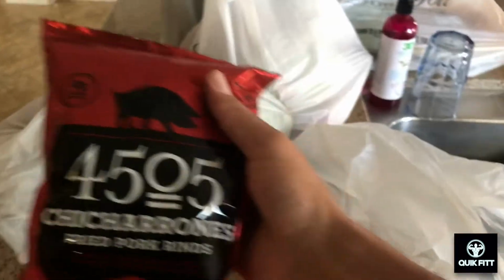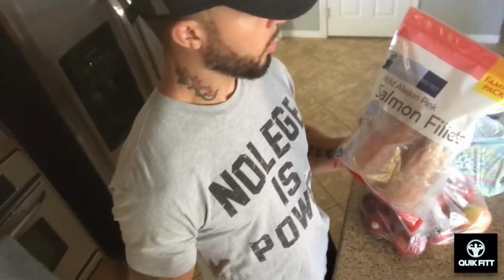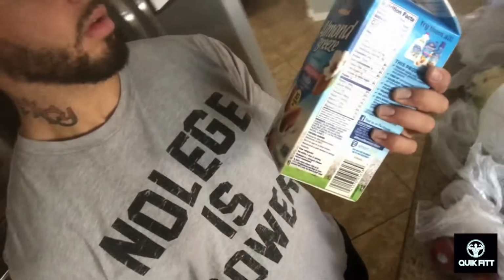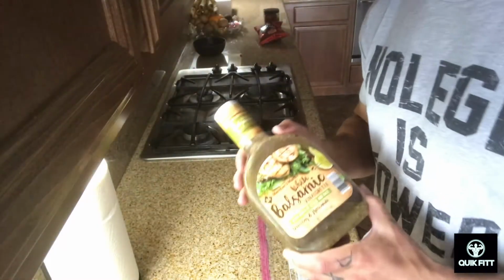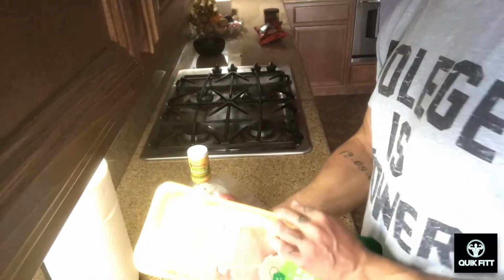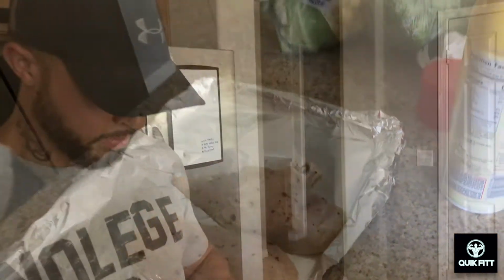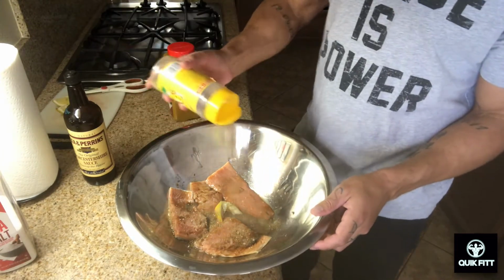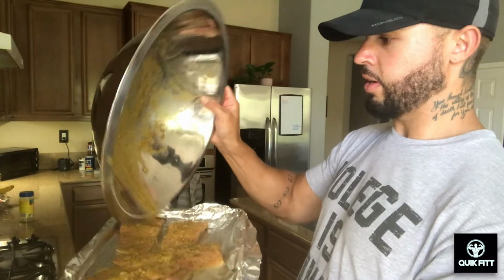MEAL PREP at its FINEST. Showing you the basics of meal prep.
Im going to show you how to prep chicken and make it taste good and tender. I will also show you how to make salmon taste great. If you are a bodybuilder or a fitness enthusiast, chances are you eat a lot of chicken and fish. Here I will show you the most effective and efficient way to prep chicken and salmon. Eating for bodybuilding and physique and any fitness competitor or model is the number one key. Your diet  and eating habits are what change your physique the most. Bodybuilding is not complicated its just about eating a lot.
  Working out is important but eating and diet is just as important if not then its more important. How to meal prep is number one if you want to see results. you have to know how to eat for it if you want to know how to get big. If you wan tot gain muscle fast then you must eat a lot! Gaining muscle is not done by lifting heavy but a combination of lifting weights and eating a lot. Eat big to get big!